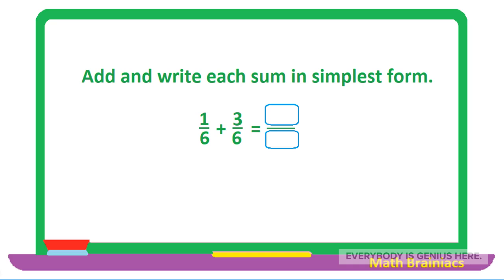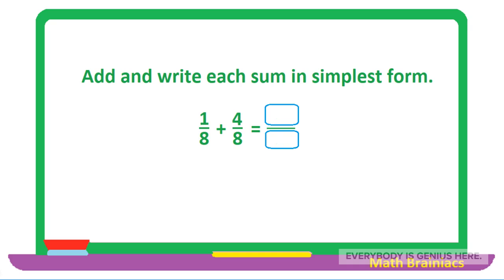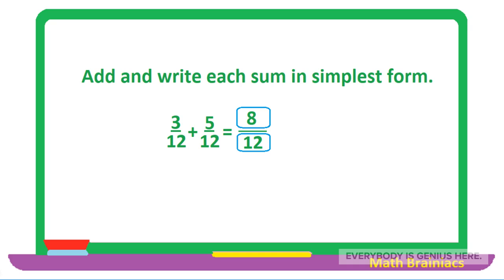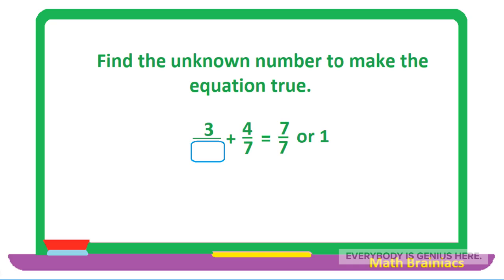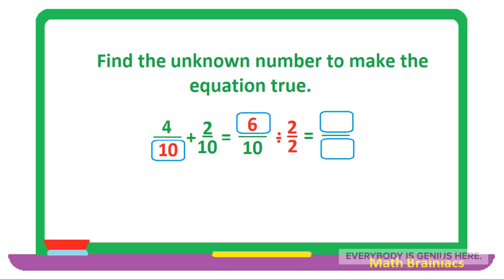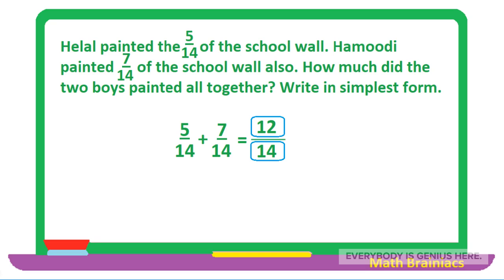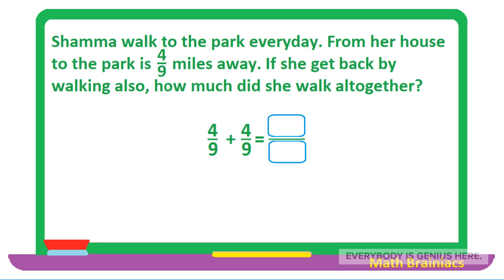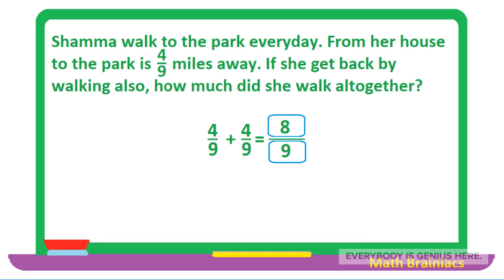ADD LIKE FRACTIONS 👌❤️ Learn it the easy way.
🌼 The easy way to add like fractions.